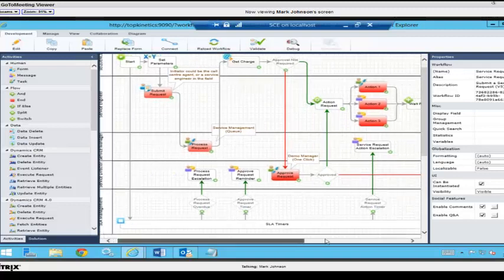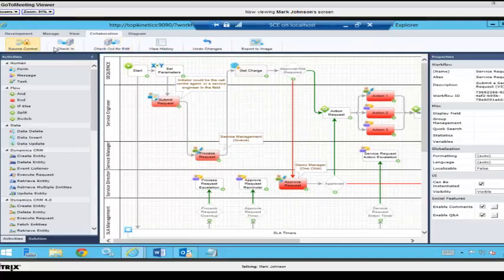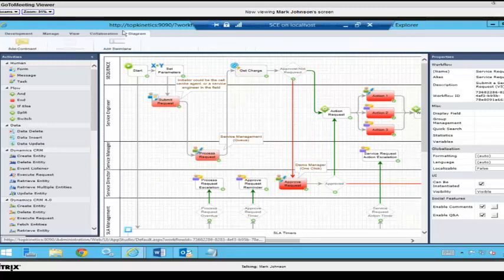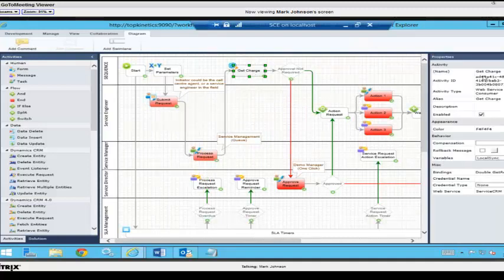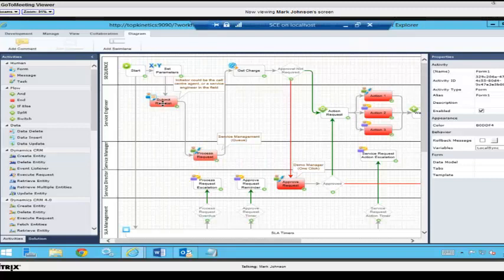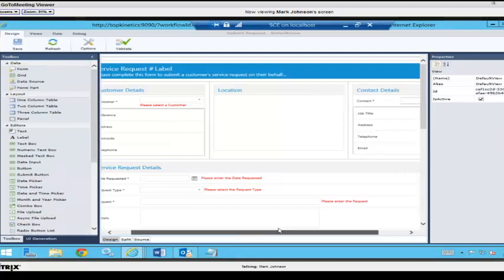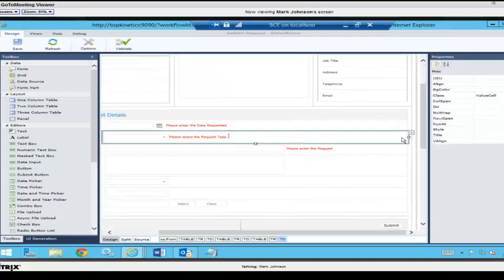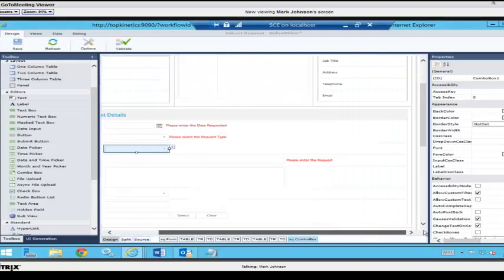PNMsoft Demo Build Out Process